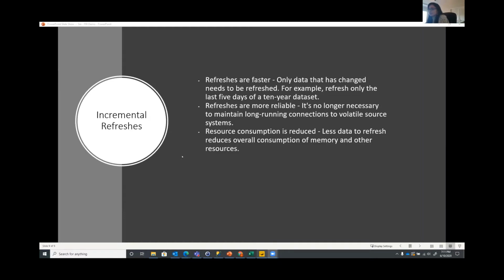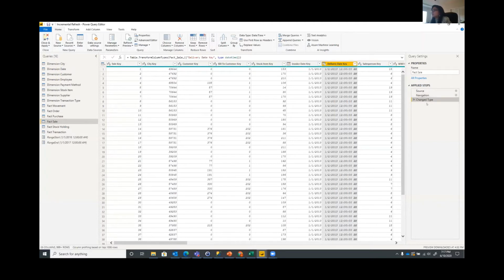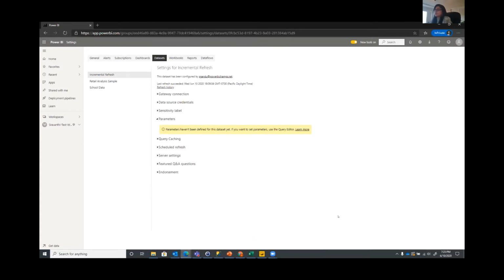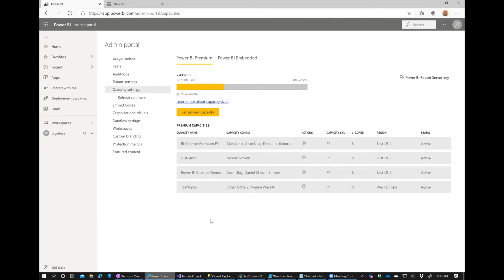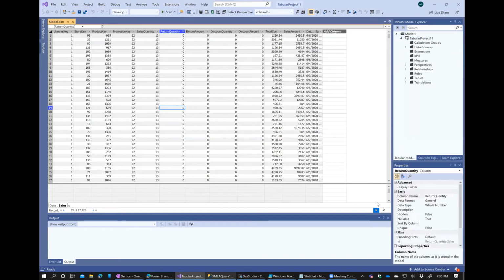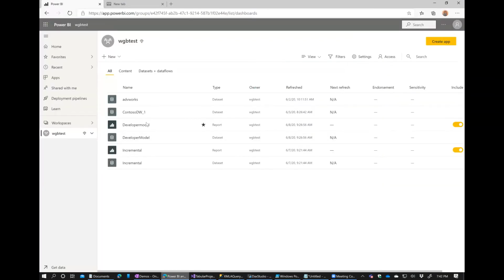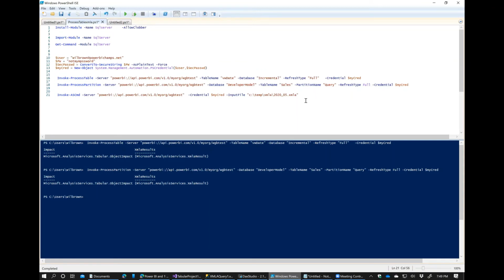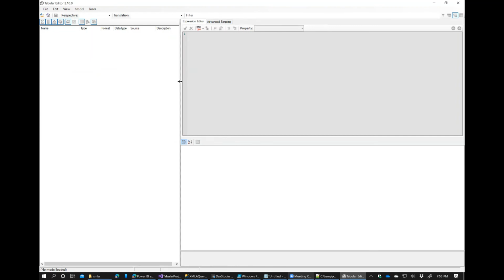Power BI Incremental Refreshes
Speakers: Sravanthi Gandu and William Brown
Power Platform Technical Specialists at Microsoft

Incremental Refresh is a new feature in Power BI. It improves data load times and opens up PBI to the professional developer.  You will learn how to quickly set up the required parameters for Incremental Refresh. You'll also see lots of demos of XMLA RW endpoints.

Incremental Refresh offers refreshes that are:

• Faster - Only data that has changed needs to be refreshed. For example, refresh only the last five days of a ten-year dataset.
• More reliable - It's no longer necessary to maintain long-running connections to volatile source systems.
• Lighter and use less resource consumption - Less data to refresh reduces overall consumption of memory and other resources.